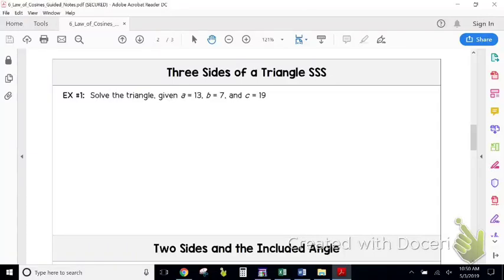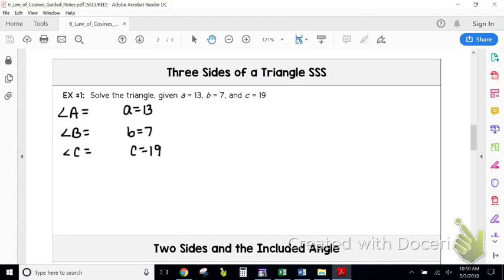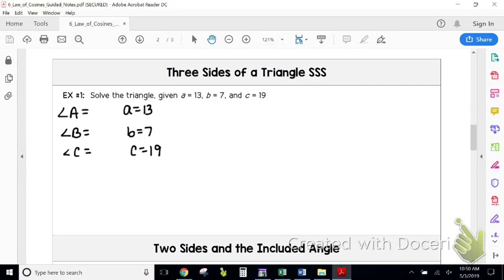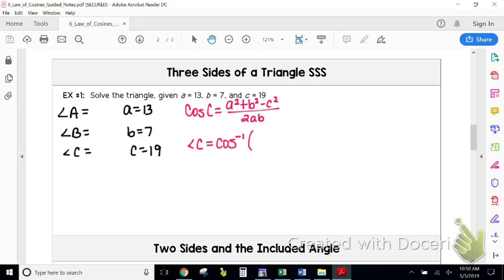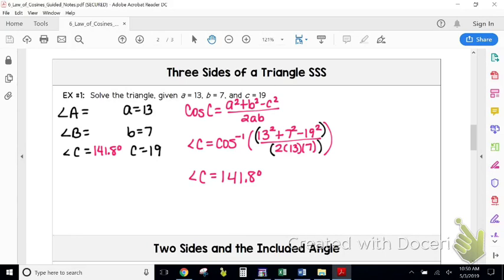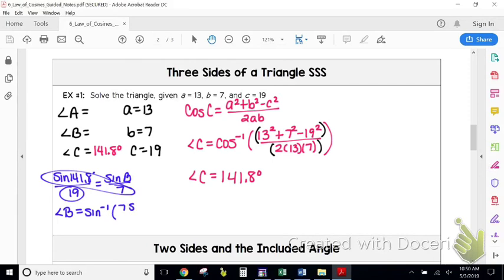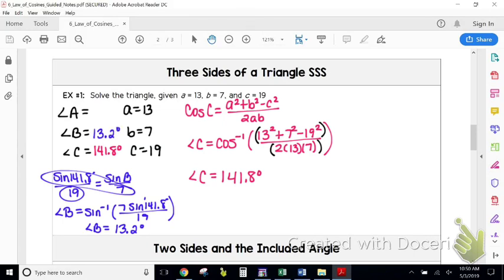PC 5.6 Example 1